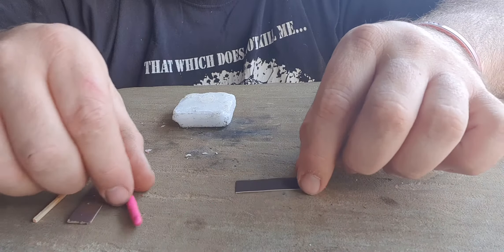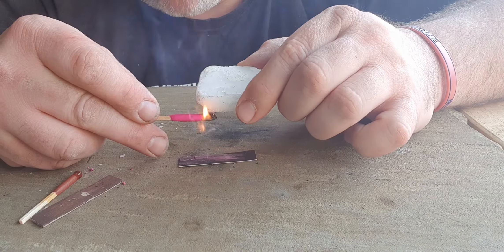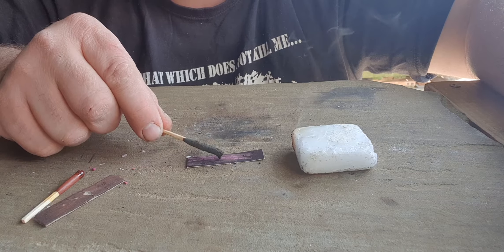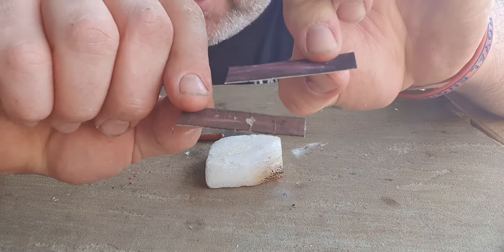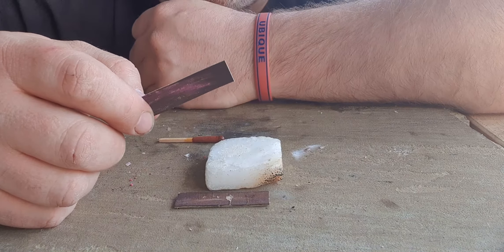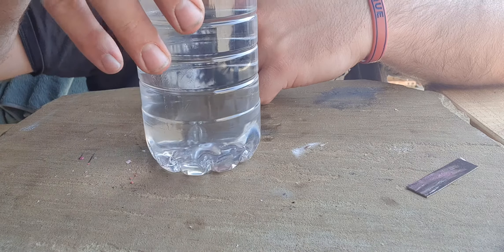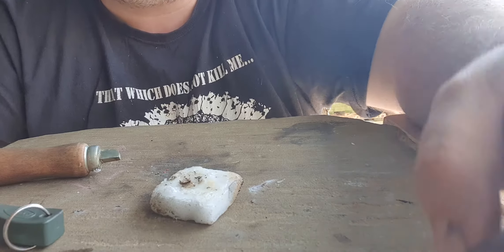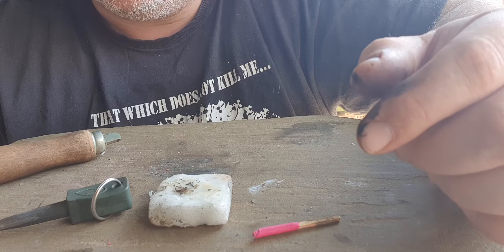How to light a hexi block with waterproof/windproof matches & ferro rod pros and cons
Just sharing some pros and cons of waterproof/windproof matches vs ferro rod. Which matches work and which dont as well as how to effectively start a hexi block on fire with a ferro rod.